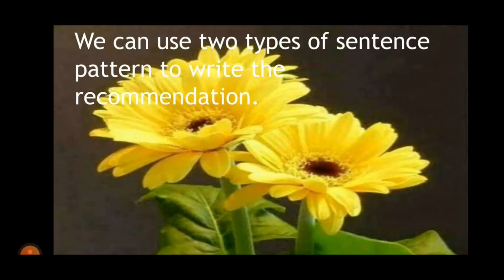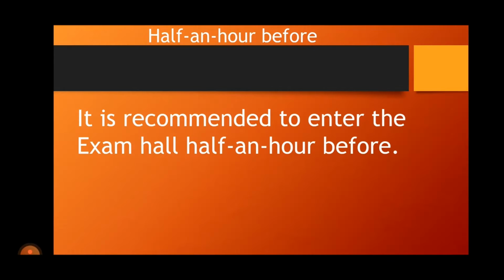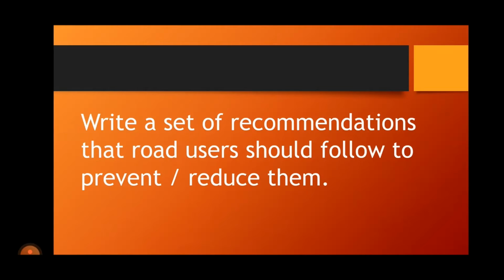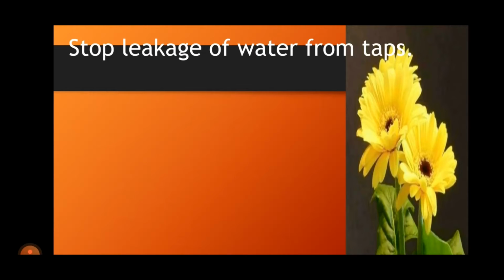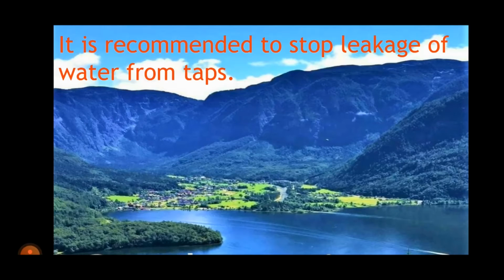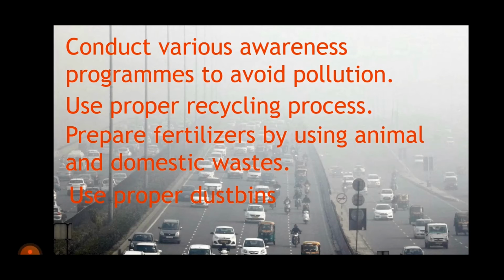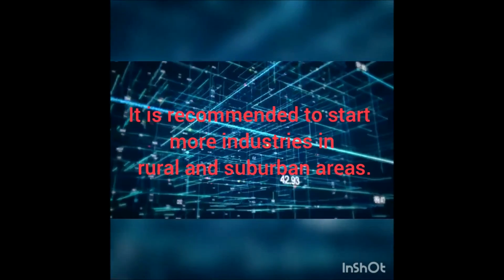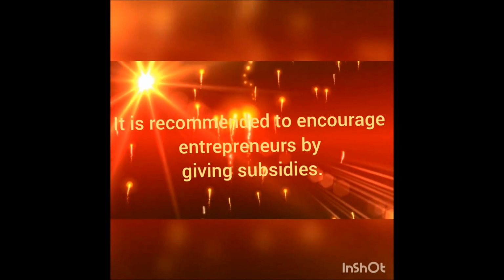Recommendations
Technical English